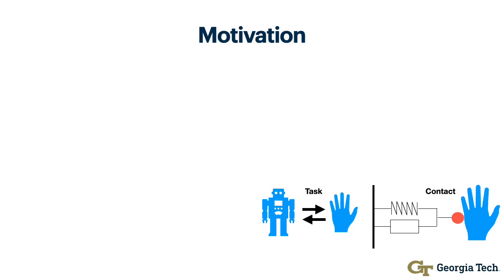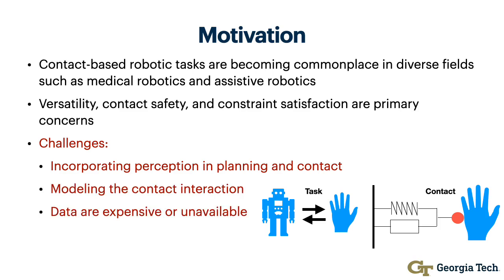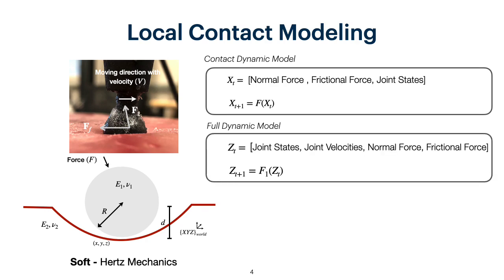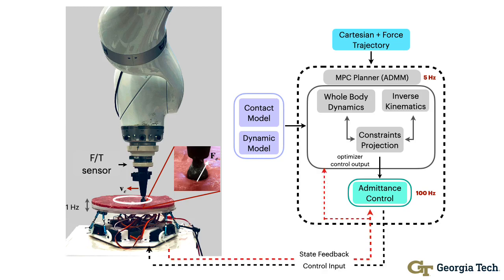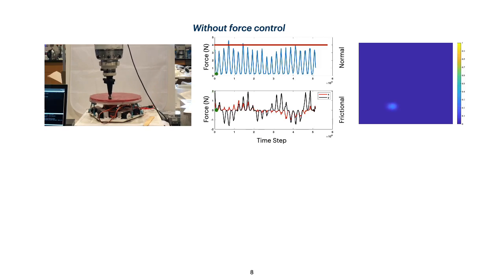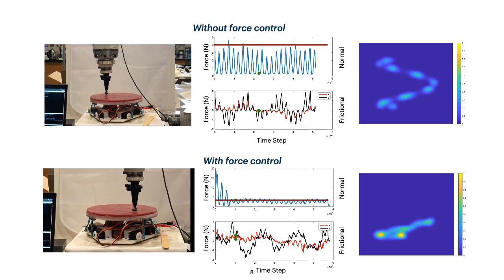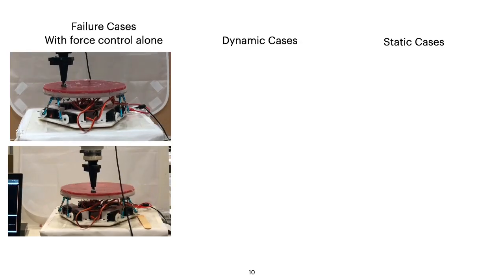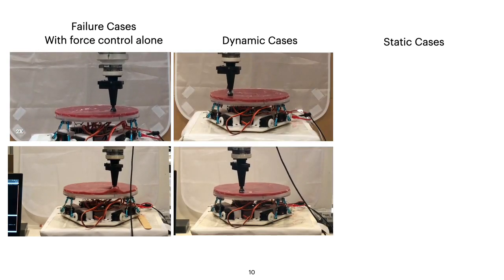Real-Time Deformable-Contact-Aware Model Predictive Control for Force-Modulated Manipulation